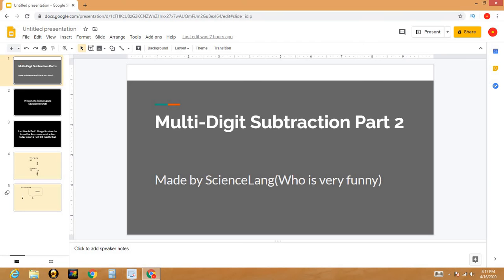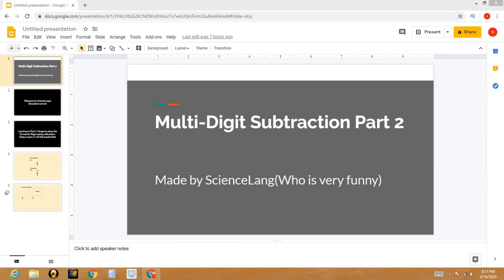How to make a ScienceLang video(not true sometimes)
Sorry for mentioning an add-on that I don't own